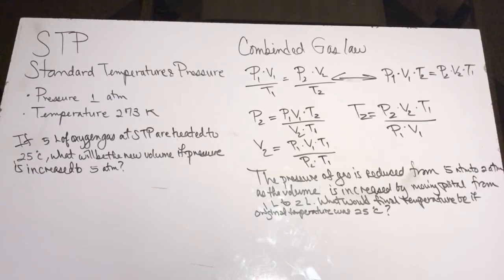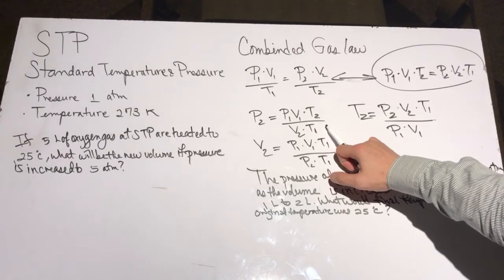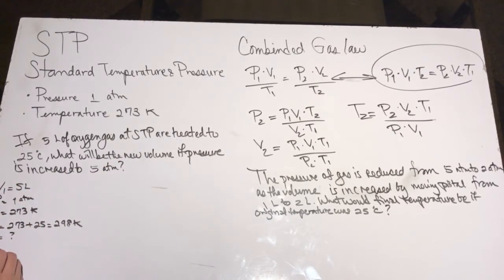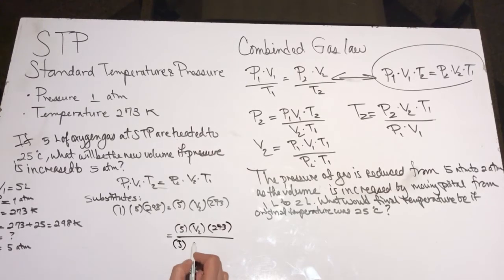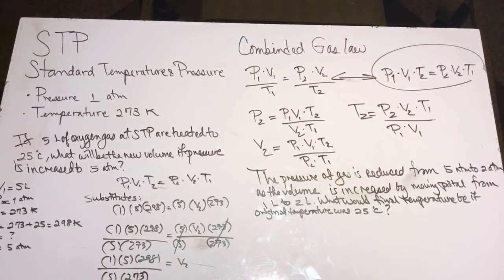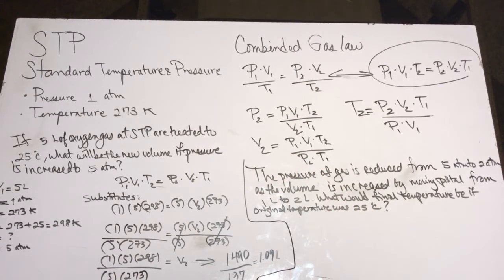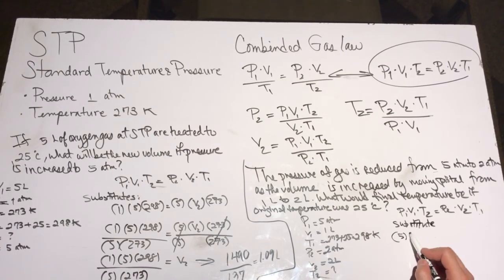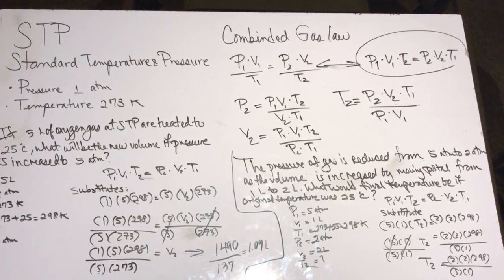STP and combined gas law explained